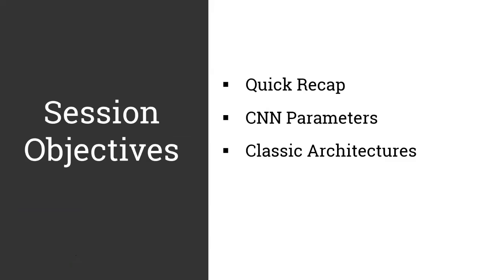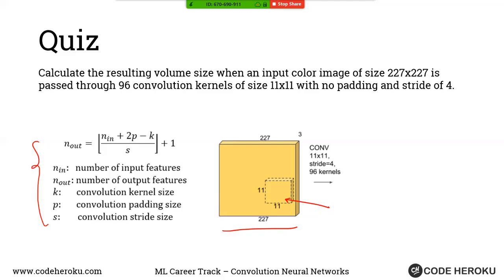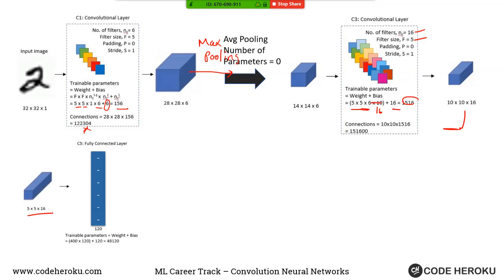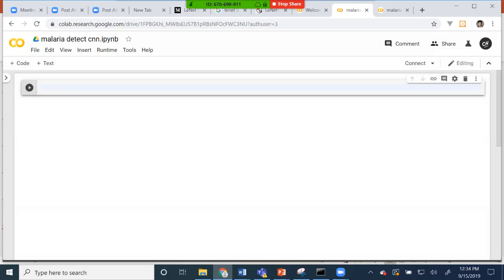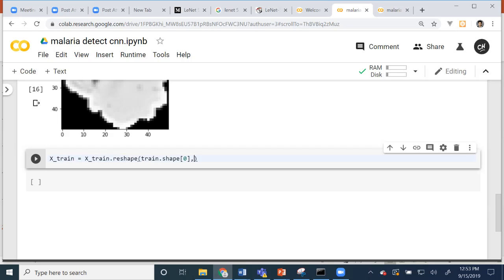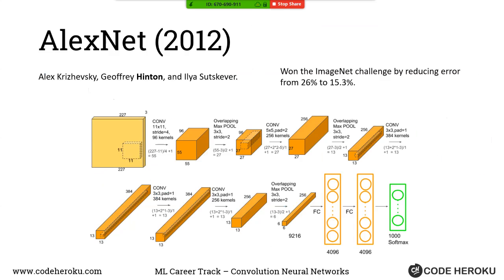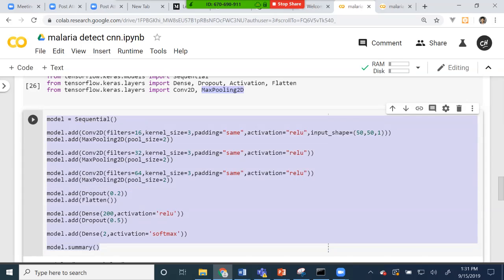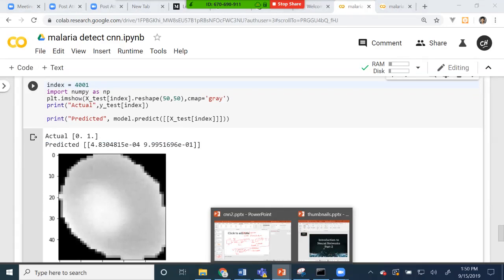Malaria Detection with Convolution Neural Networks (CNN) | CNN For Image Classification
CNN for Image Classification class is part of Machine Learning Career Track at Code Heroku. Get started in our ML Career Track for Free

Convolution Neural Networks are State-of-the-art architectures for Image Recognition and Classification tasks. In this class we understand why they work so well and implement a Malaria detection task using Neural Networks.

In this live class we go over:
Motivation For CNN
Calculating Model Parameters
Application of CNN
Classic Model Architectures: AlexNet, ResNet, Google Inception, VGG Net
Implementation of Malaria Detection in CNN